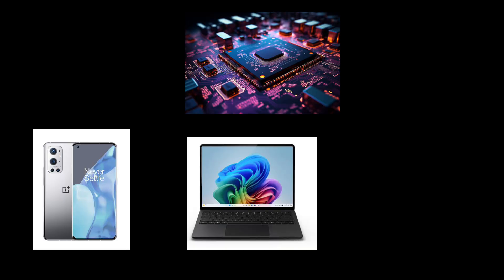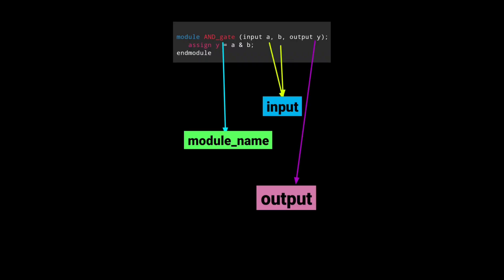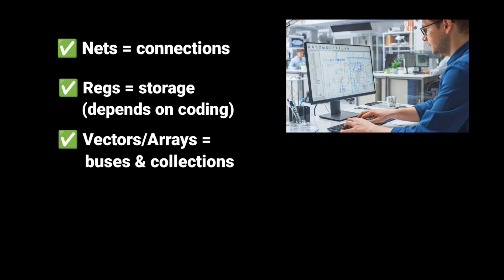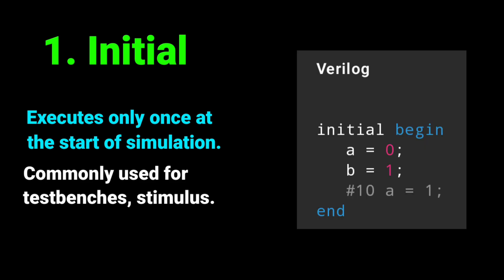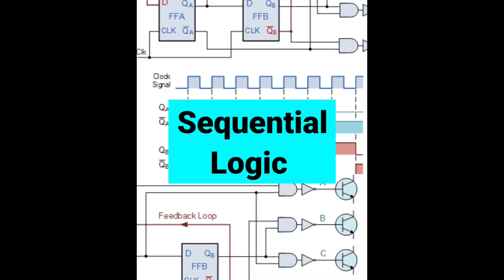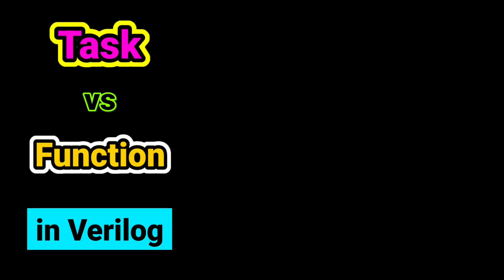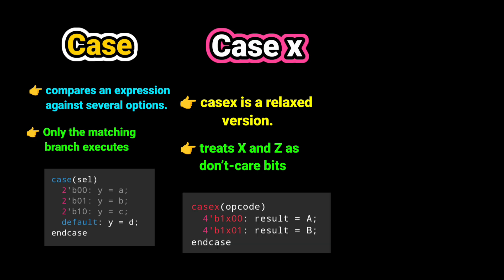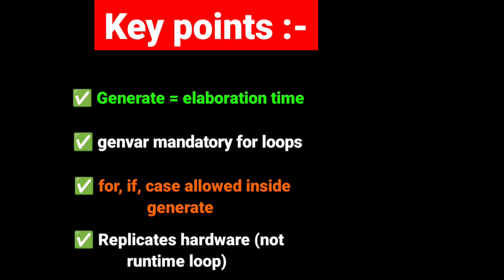Verilog in One Shot | Beginners and Freshers | Learn Verilog HDL from Scratch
🔥 Don’t Just Code, Understand Hardware | Complete Verilog in One Shot

Are you ready to master Verilog HDL from beginner to advanced in just one shot? 🚀
This video compiles all my Verilog shorts into one complete, structured learning session — perfect for engineering students, ASIC/FPGA beginners, and RTL design enthusiasts.

If you dream of working in VLSI, Chip Design, or Hardware Verification, this one video will clear every Verilog concept you need to start building digital systems confidently. 💡

00:00 – Introduction of Verilog
01:32 – Module in Verilog
03:11 – Data Types in Verilog
04:53 – Operators in Verilog
06:44 – Procedural Block in Verilog
08:00 – Blocking vs Non-Blocking
09:35 – Sensitivity List in Verilog
11:17 – Task vs Function
13:04 – Case Statement in Verilog
14:49 – Generate Block in Verilog

✅ Covers all Verilog concepts in one go
✅ Industry-level explanation for RTL design
✅ Useful for interviews & project building
✅ Easy to understand with practical examples
✅ Perfect for ECE, EEE & CS students

VLSI/ASIC Design & Verification Engineers

FPGA Designers

Engineering Students (ECE, EEE, CSE)

Anyone who wants to start their Hardware Design journey